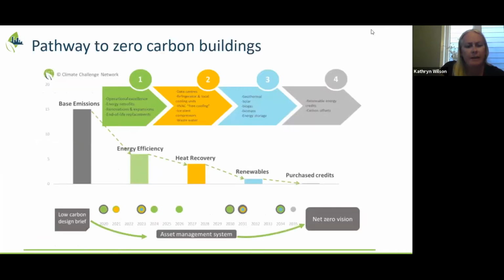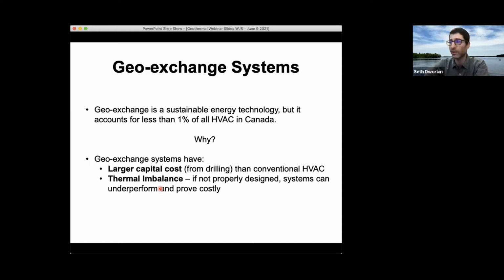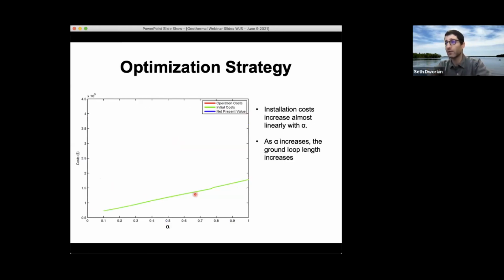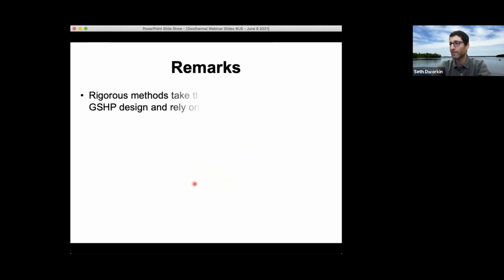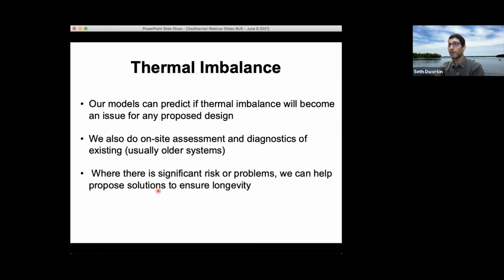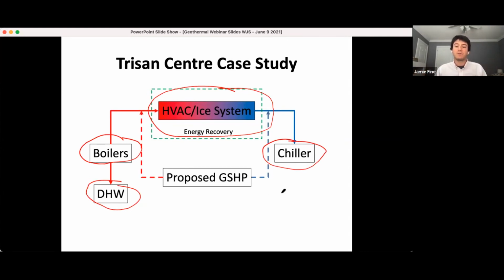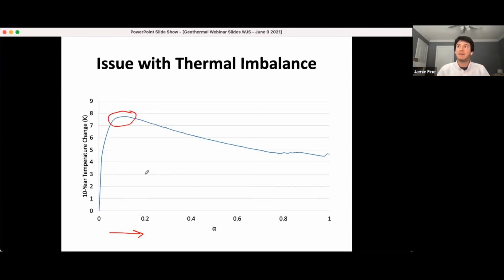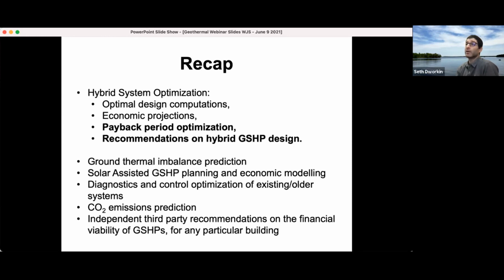Hybrid Ground Source Heat Pump (GSHP) Optimization and Thermal Imbalance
MMC webinar presented by Climate Challenge Network on June 9, 2021.